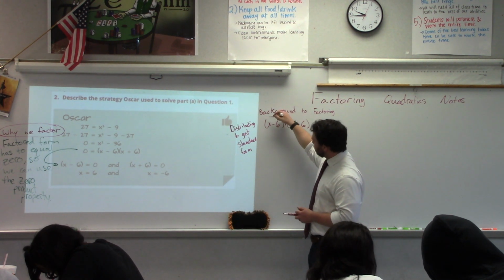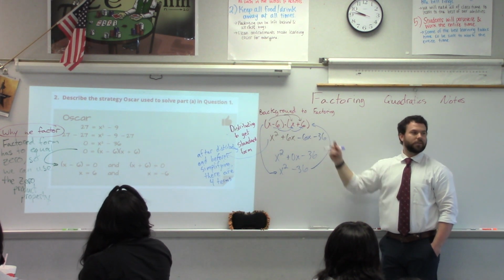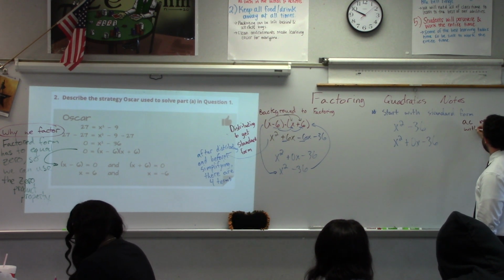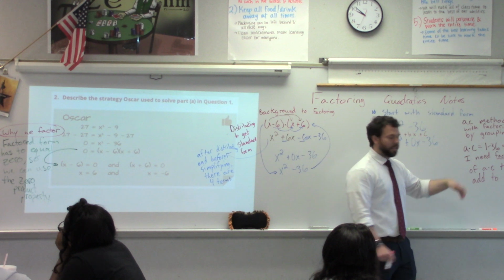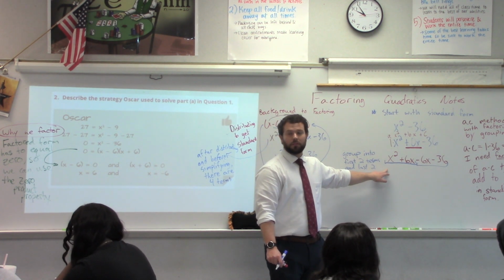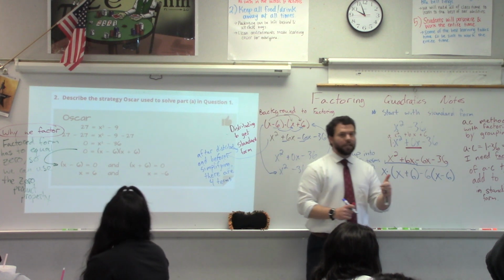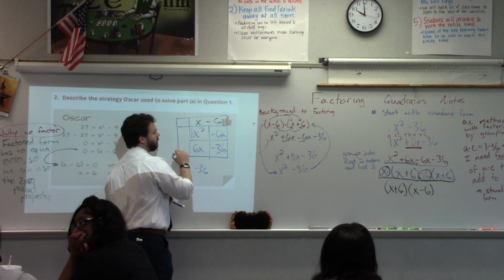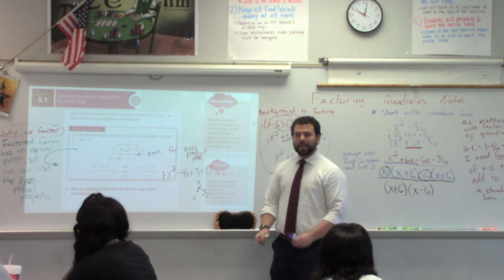April 13th pt 2 Breaking Down Factoring by the a*c Method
0:00-15:00 This is a slow and deliberate break down of the factoring process by the a*c method. The first 3 minutes show the distribution process, so we have a template for the factoring process, which reverses the distribution process.

15:00-16:00 Alternate method using the area model as suggest by Jesus.

16:00-end wrap-up for class